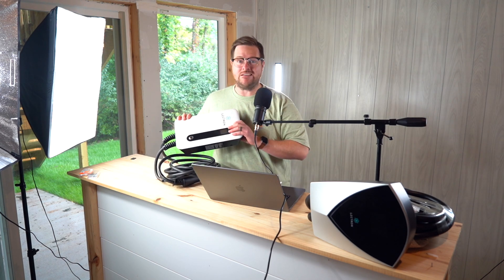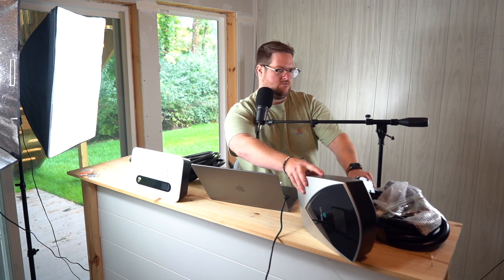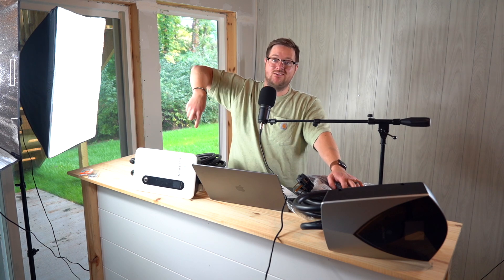Watch this before you pay $500 for Ford's Mobile Charger // Lectron Level 2 V-Box Charger Giveaway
You should have the freedom to charge when you want, where you want – period.

That’s why Lectron is pioneering personal charging solutions that put the power back in your hands.

Like the Lectron V-BOX in-home charging station, which has a 48 amp max and charges up to 46 miles of range per hour – allowing you to fully charge your EV overnight, even while you sleep!

Or the Portable Tesla Charger, which has interchangeable Level 1 & Level 2 charging plugs, and a 16 & 32 amp max, giving Tesla drivers more charging freedom..

Or the Tesla Adapter for J1772 EVs, which has a 48 amp max and allows J1772 drivers to charge at ANY Level 1 or Level 2 Tesla charger!

Whether you drive a Tesla or a J1772, charge at home or on the road, Lectron has what you need to keep your EV powered up and ready to go!